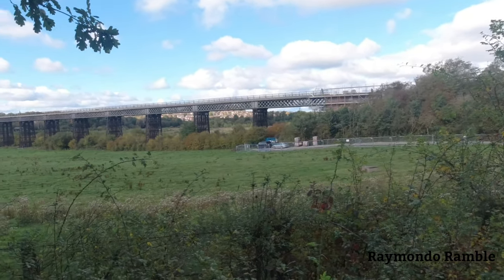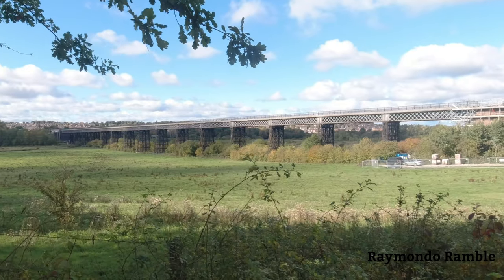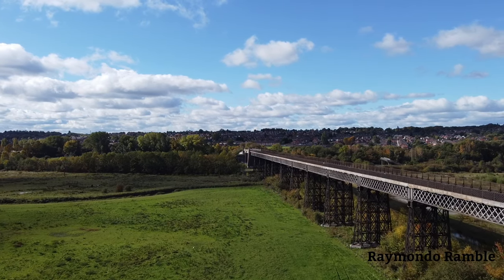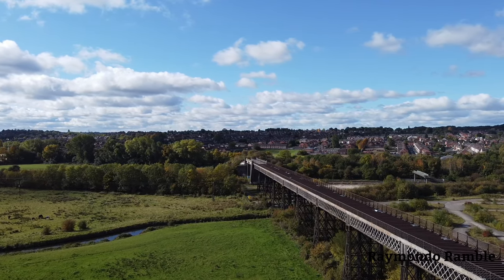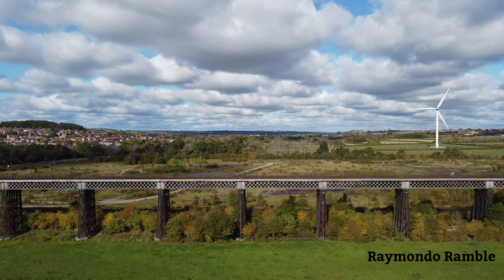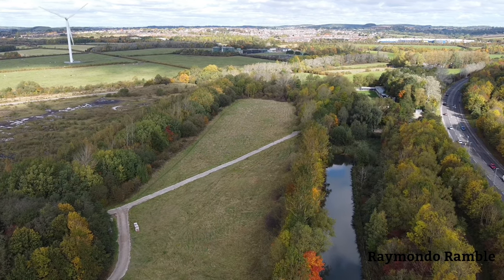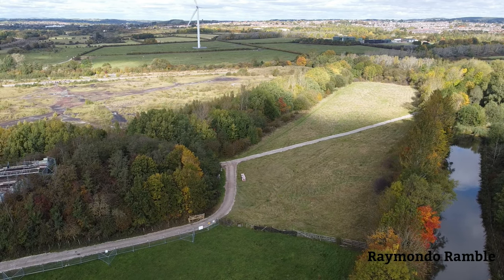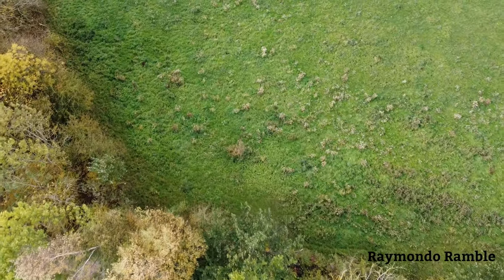Flight around the Bennerley viaduct with commentary!